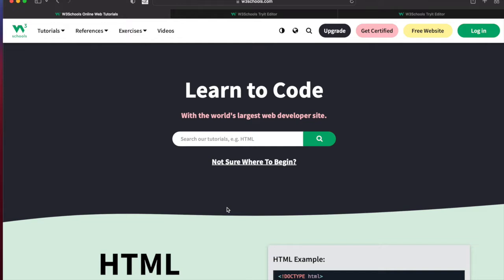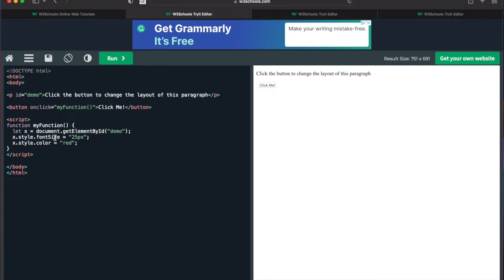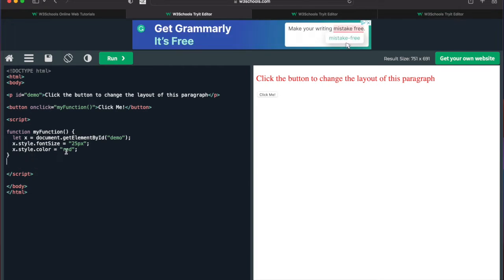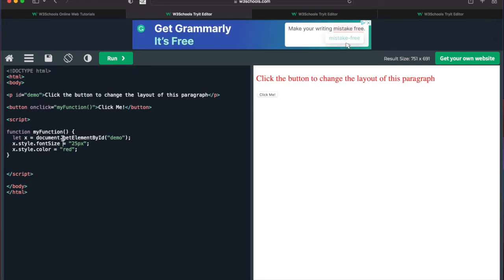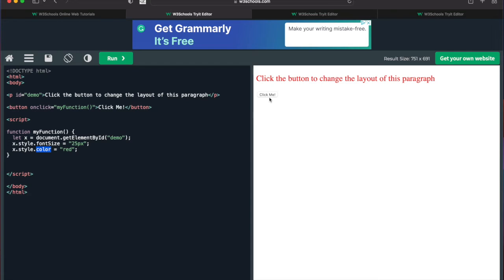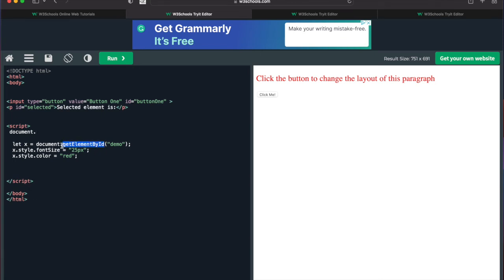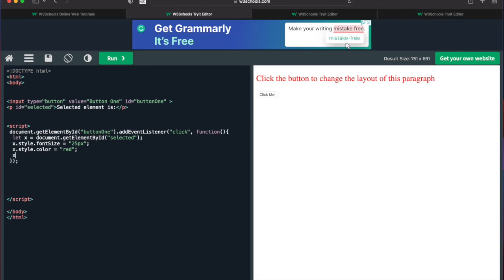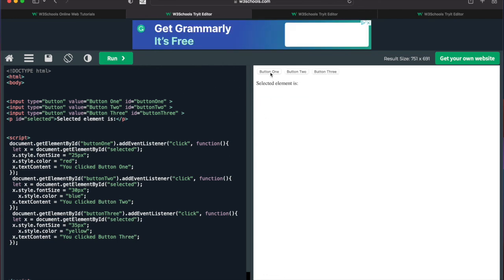How to become a front-end web developer (part 4) Intro to Javascript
This is part four of a series focusing on beginner level information for how to get into a web developer position.  This video focuses on an introduction to Javascript, a basic understanding of what it is , what it looks like and some tools to use to practice it quickly!
If you have any questions or run into trouble head to my website and send me a direct message! I am here to help!